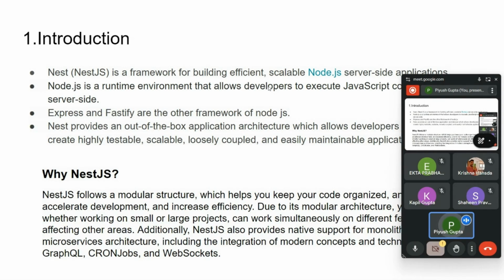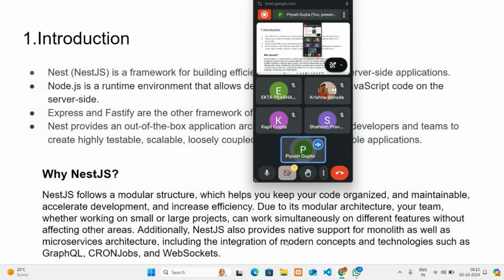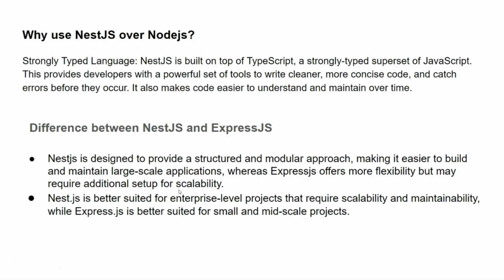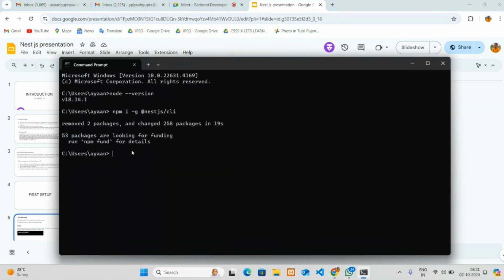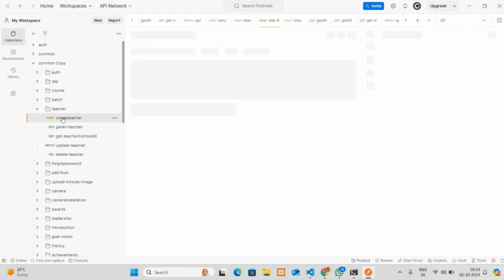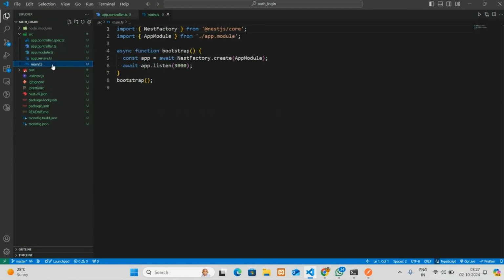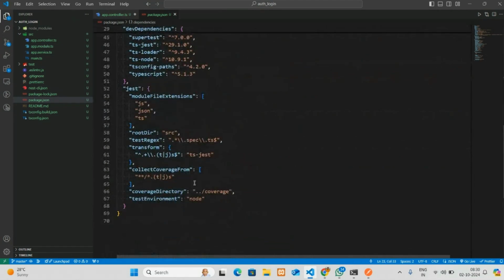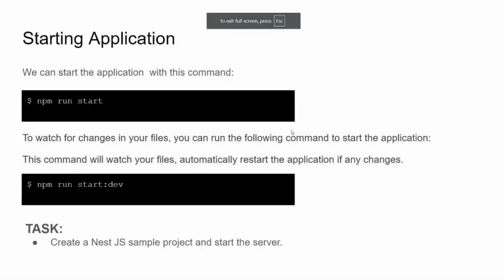NestJS : Build Your First App with This Practical Guide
In this video, we’ll guide you through the basics of NestJS, a powerful framework for building efficient and scalable server-side applications using TypeScript.

This tutorial is perfect for both beginners and those looking to expand their backend development skills. We’ll dive into the core concepts of NestJS while offering hands-on, practical examples to ensure you understand how to apply what you learn.

In this video, you will learn:
What is NestJS? – A brief introduction to the framework and its purpose.
Setting Up NestJS – How to install and configure a new project using NestJS.
Core Features – Explanation of core features like controllers, services, and modules.
Practical Demo – Building a basic API with NestJS to see how it all works.
Real-World Application – How NestJS can be used in real-world projects for better scalability and maintainability.
Why Learn NestJS?
Modern and Powerful: Built on top of Express and fully compatible with TypeScript.
Modular Architecture: Makes it easy to build scalable applications.
Easy Integration: Seamlessly integrates with libraries and tools like TypeORM, GraphQL, WebSockets, and more.
Large Ecosystem: Huge community support and extensive documentation to help you grow your skills.
Beginners wanting to learn how to build backend applications.
Developers transitioning to TypeScript and looking for a powerful framework.
Anyone interested in building modern, scalable web applications.
By the end of this tutorial, you will have a solid understanding of the core fundamentals of NestJS and how to create a basic API that you can expand on in future projects.

Also, drop a comment if you have any questions or suggestions – I’m happy to help!